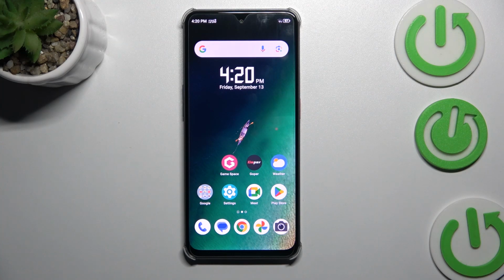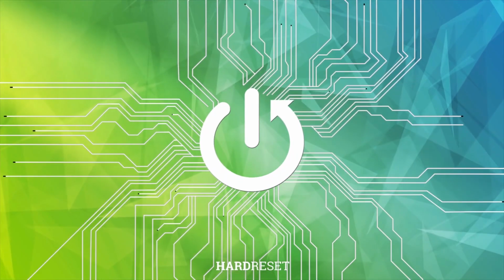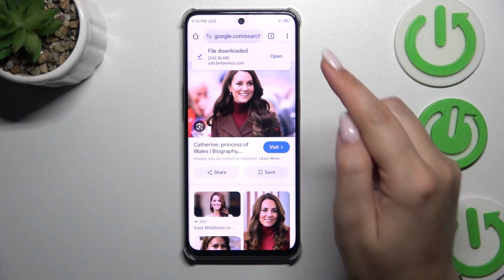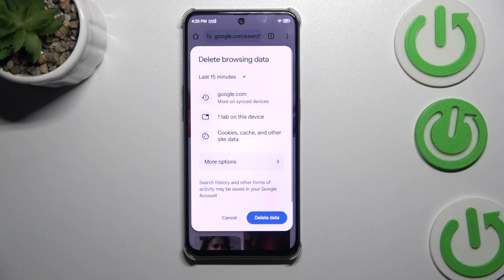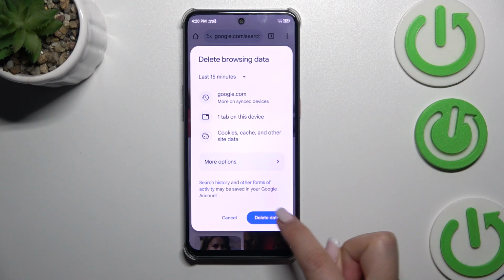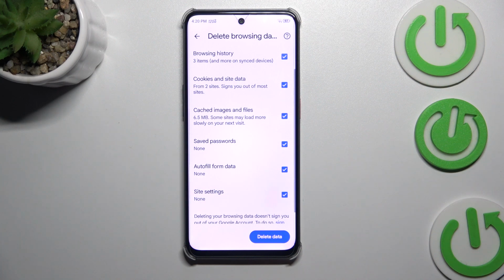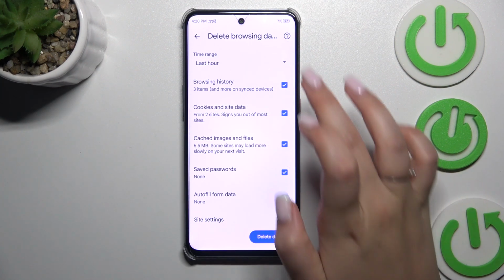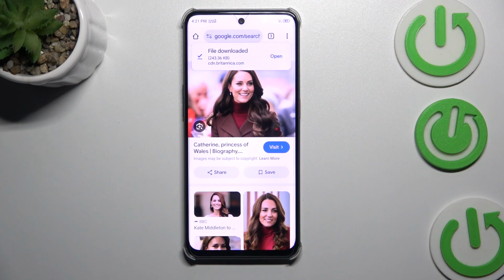How to Clear Browser Data on Nubia Neo 2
In this tutorial, you’ll learn how to clear browser data on your Nubia Neo 2. Clearing browser data, such as cache, cookies, and browsing history, can help improve performance, free up storage, and protect your privacy. We’ll guide you through the steps to clear this data for a smoother and more secure browsing experience.

How can I clear browser data on my Nubia Neo 2?
What types of data are cleared when I remove browser cache and cookies?
Will clearing my browser data log me out of websites?
How often should I clear browser data to maintain optimal performance?
Can I choose which types of browser data to clear (cache, history, cookies)?